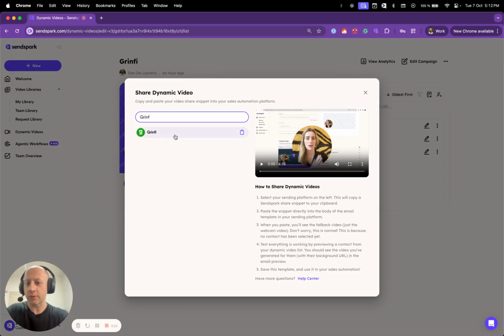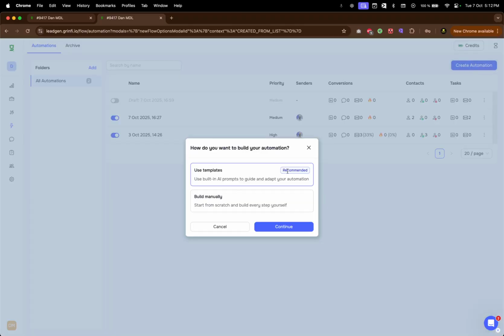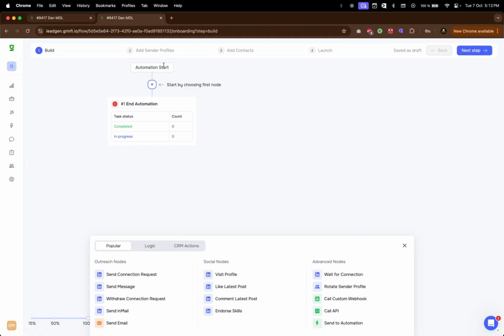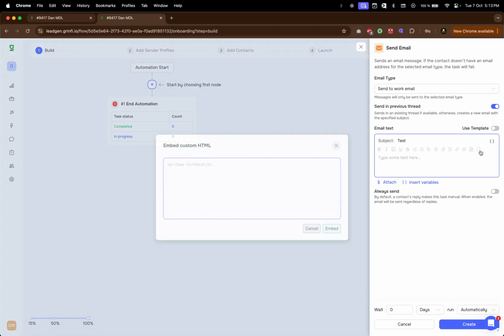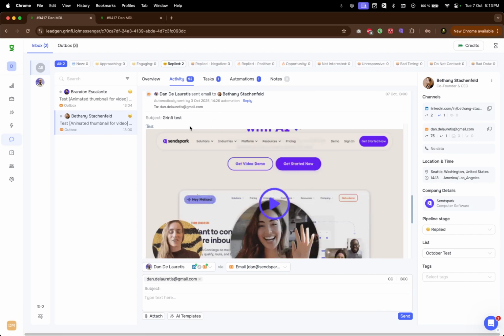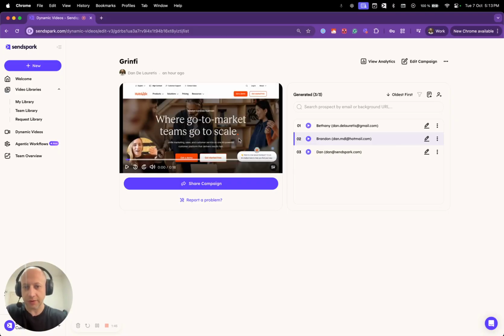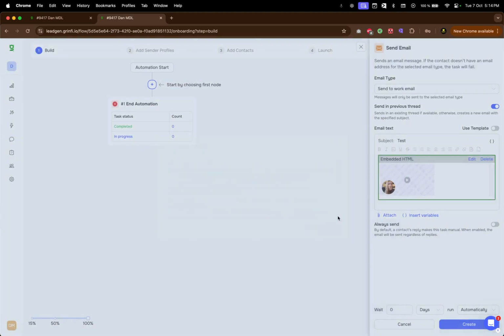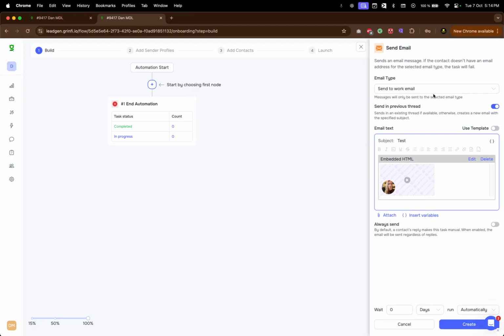Grinfi - Send Dynamic Videos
In this tutorial, we'll show you how to send dynamic videos using the Sendspark +   @Grinfi   integration.

How to Send Dynamic Videos in Grinfi:

1. Select the share snippet for "Grinfi" on the left. This will copy a Sendspark share snippet to your clipboard.
2. Create an Email template and paste the snippet code into it.
5. Upload the contacts via the CSV file we share
6. Done!